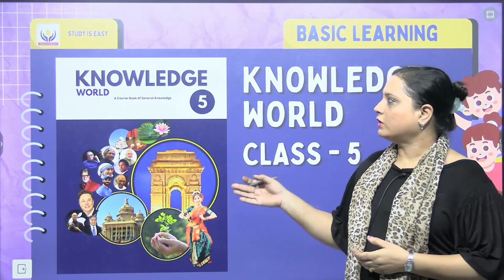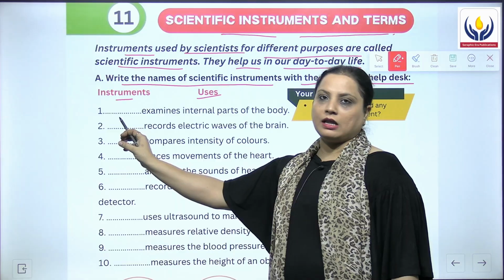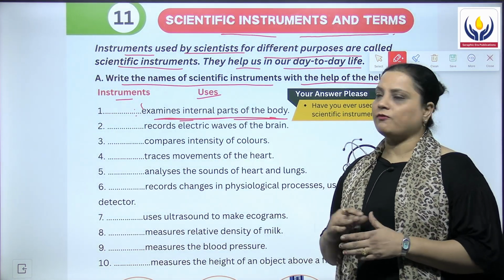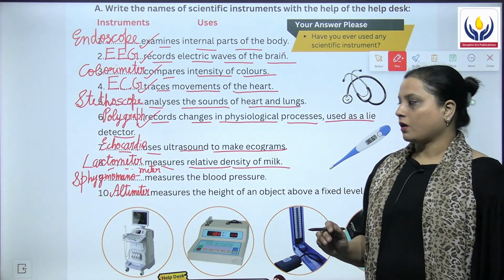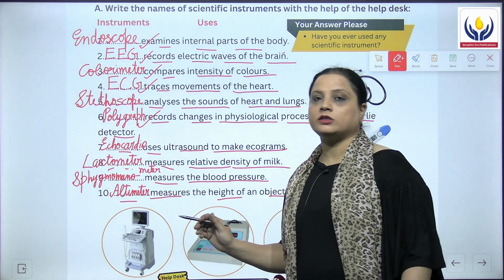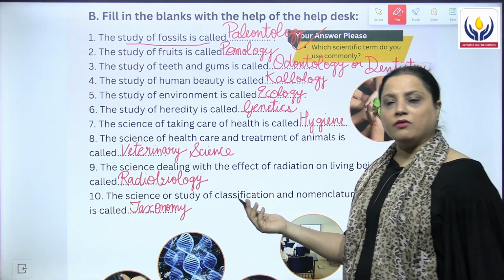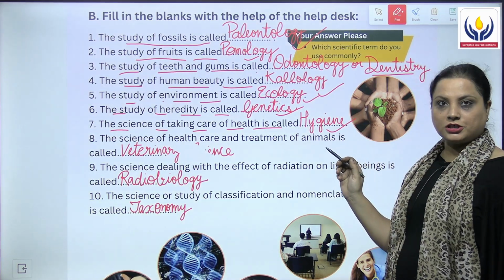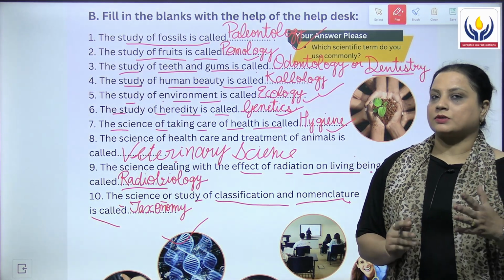SERAPHIC ERA PUBLICATIONS KNOWLEDGE WORLD CLASS 5 CHAPTER 11 SCIENTIFIC INSTRUMENTS AND TERMS